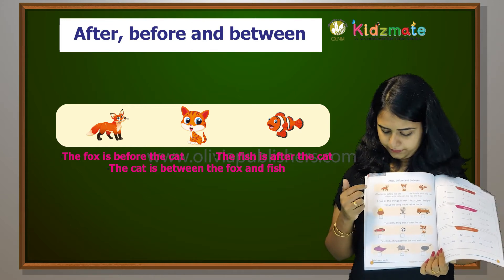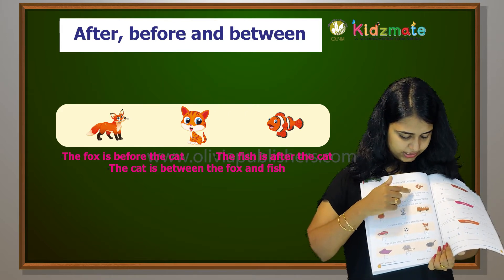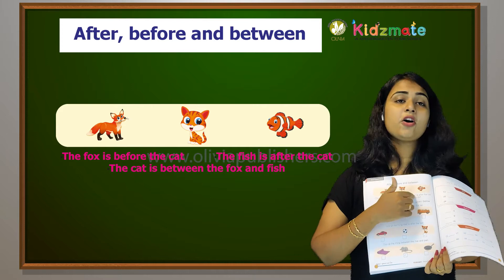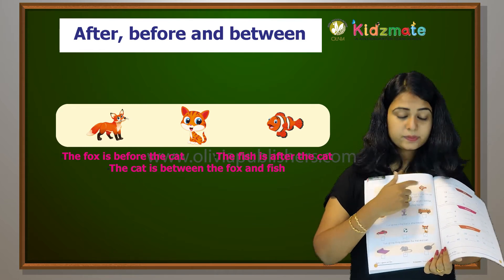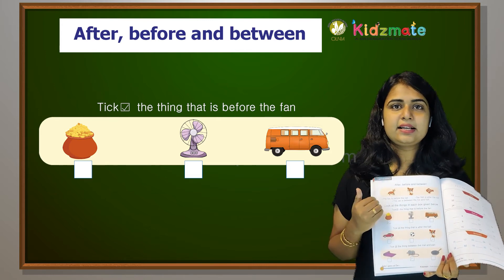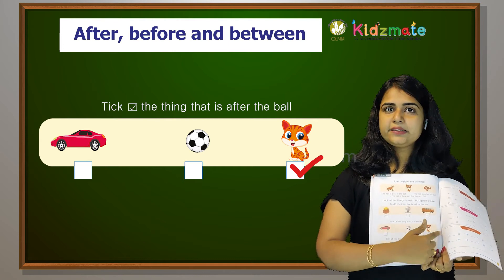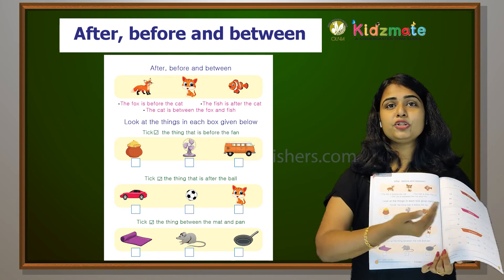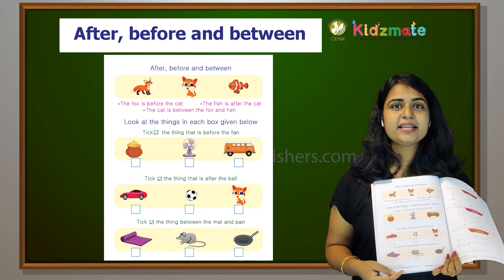After, before and between - Kidsmate UKG Term 1 Mathematics - Olivia Digital Education Program